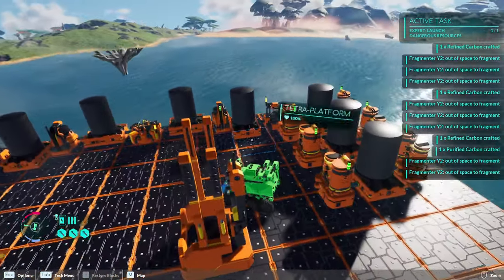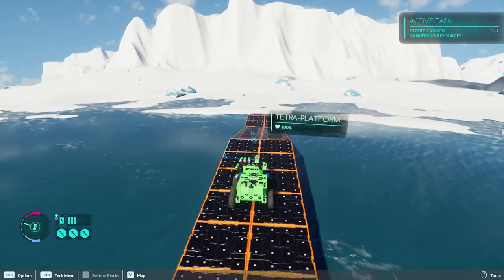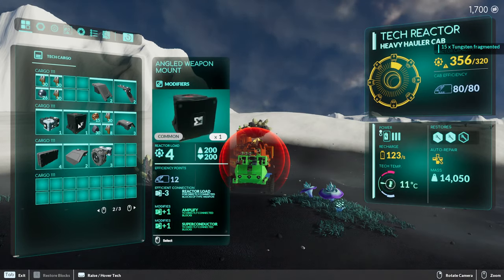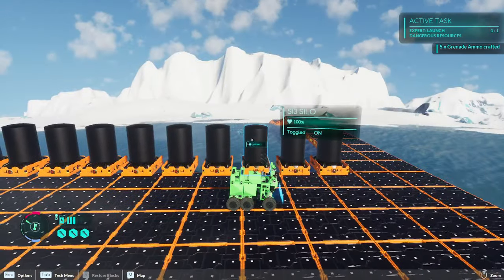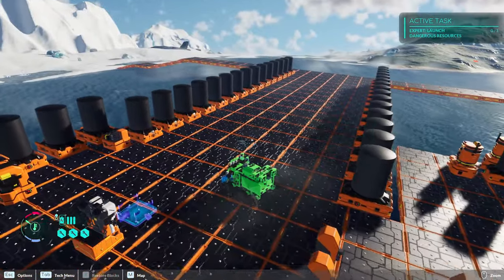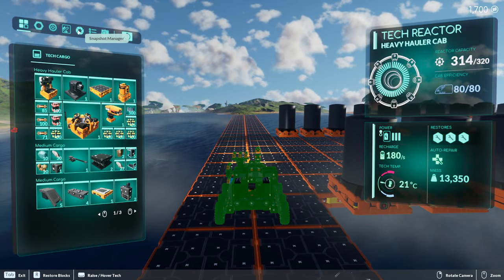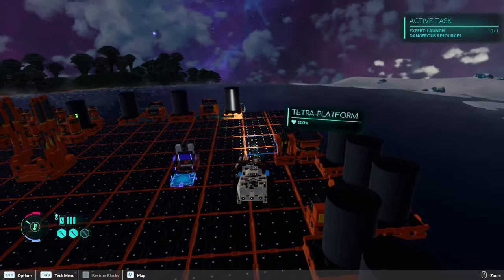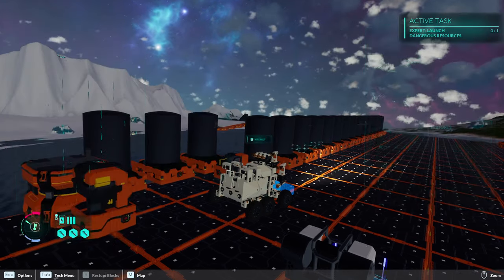🔴LIVE - Surviving Extreme Conditions in TerraTech Worlds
Hello and welcome to the stream. 😃
Come join in if you want and let's embark on an epic adventure through vibrant terrains brimming with resources waiting to be harvested.😄